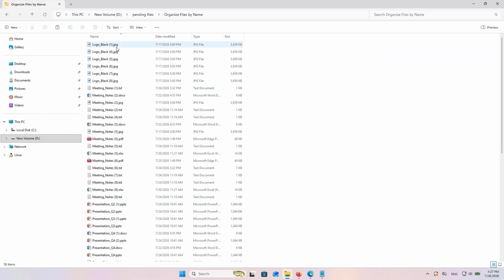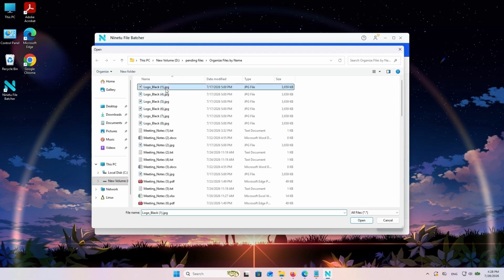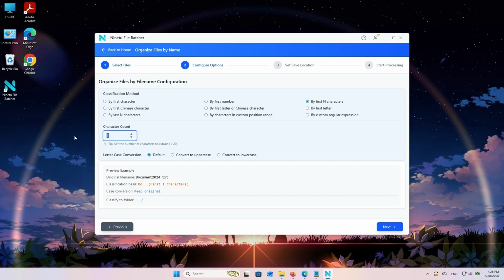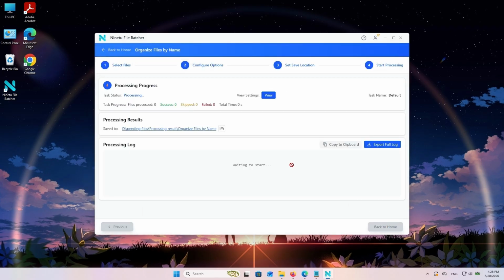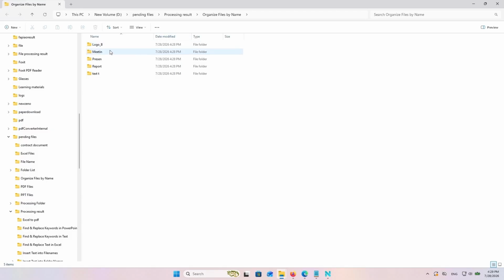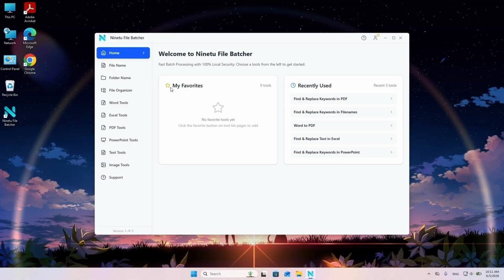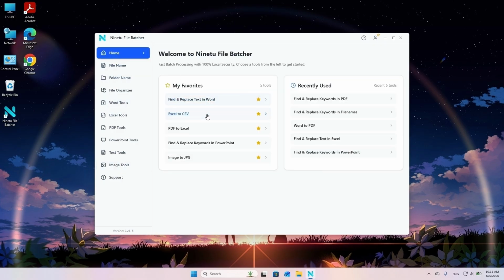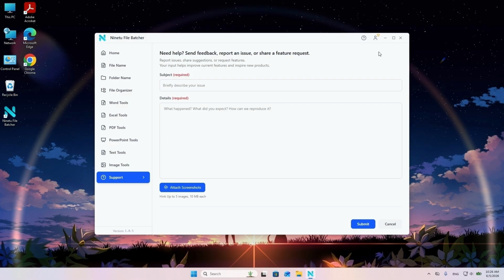How to Organize Files by Name Securely Without Uploading Them | Ninetu File Batcher